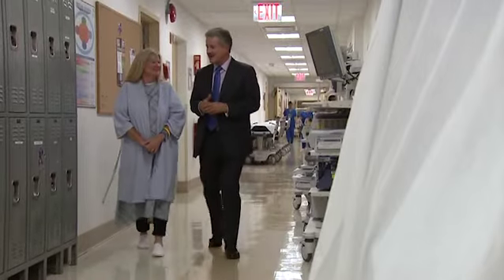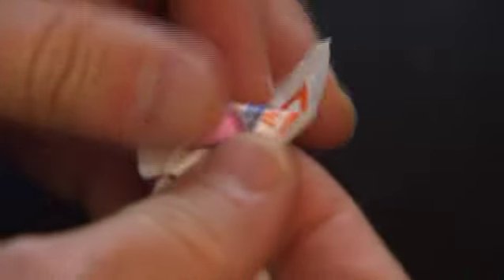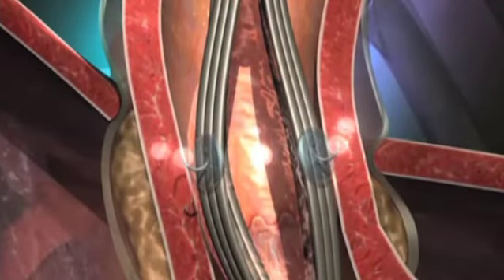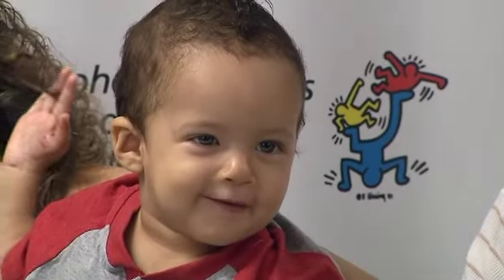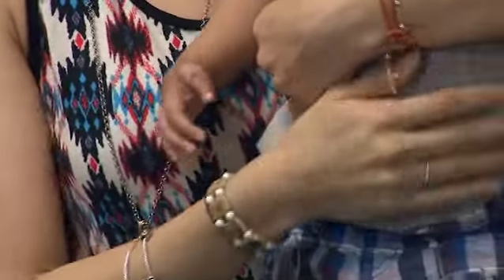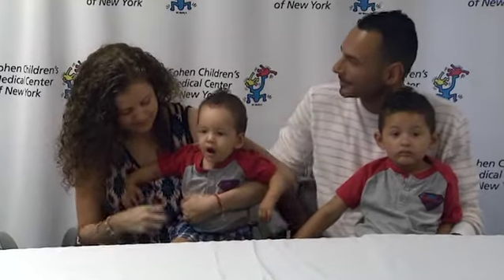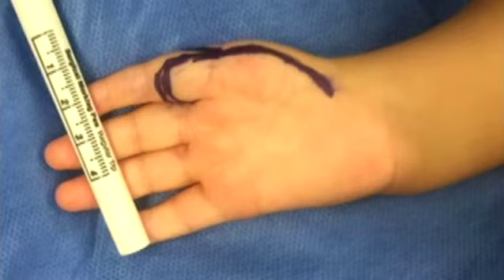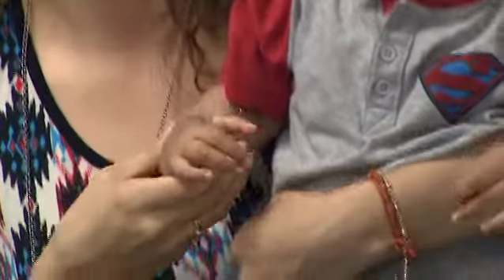Dr. Max Stories- CBS HealthWatch News Segments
Dr. Max Stories